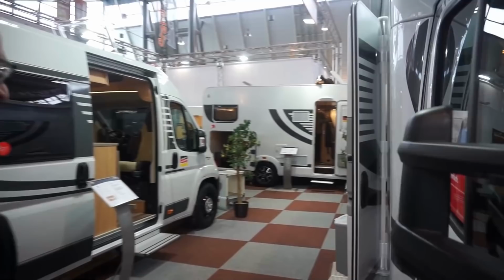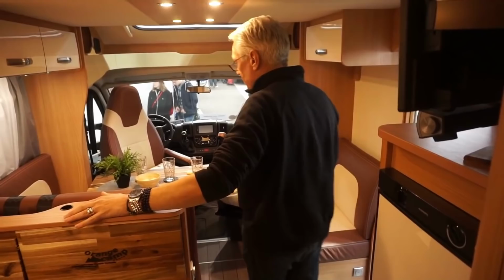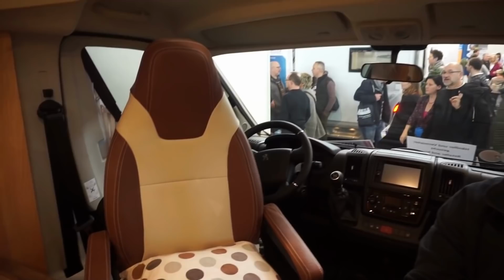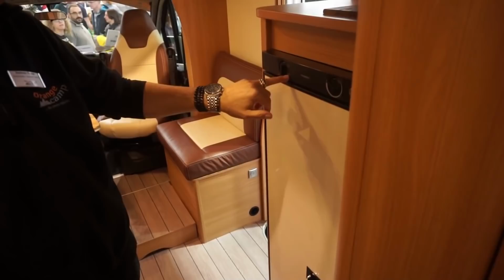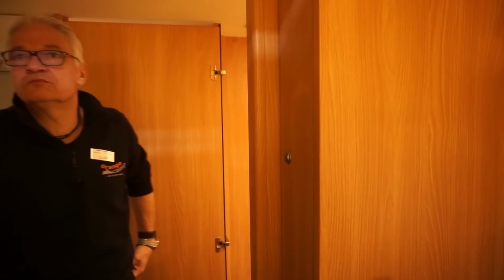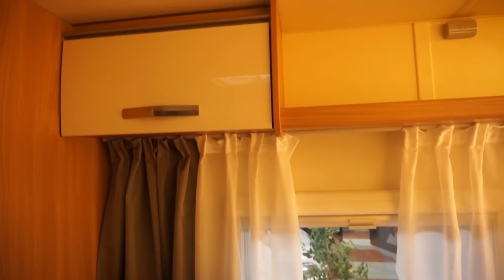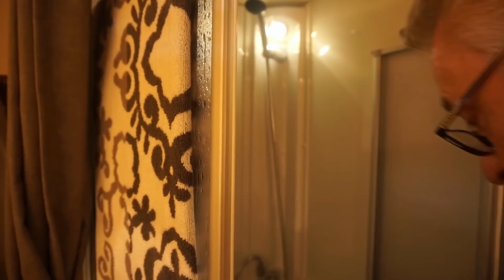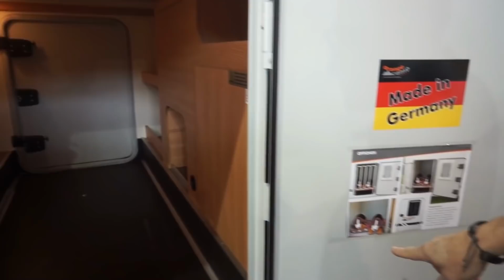Alternative motorhome Made in Germany, Orange Camp T740EB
This motorhome made in Germany is being called an alternative motorhome as it is another type of private label being distributed by a dealer in Braunschweig although the quality seems to me to be somewhat better than what one normally sees from private label brands - although it is a bit more expensive too.  As a rule I don't like to refer to motorhome build quality, if I have not used the vehicle!